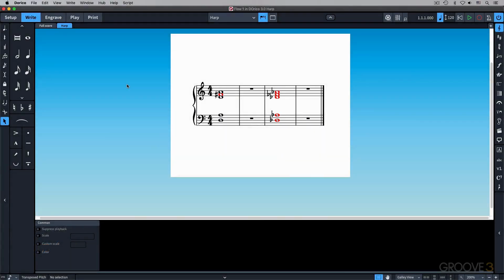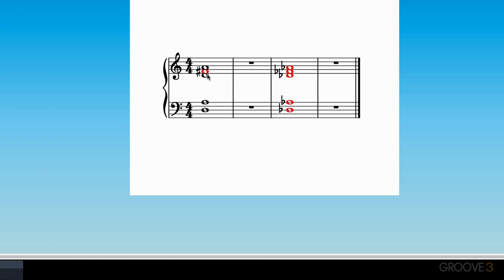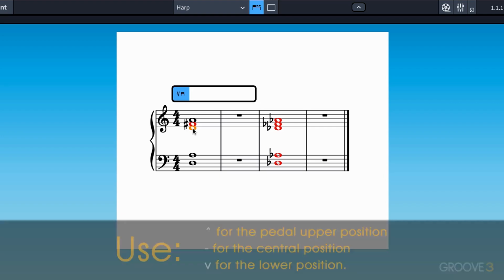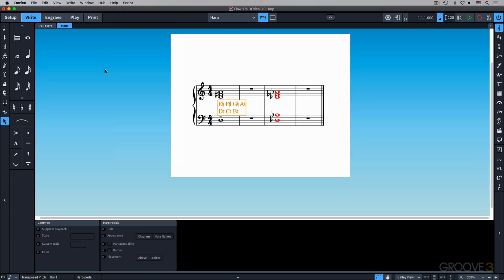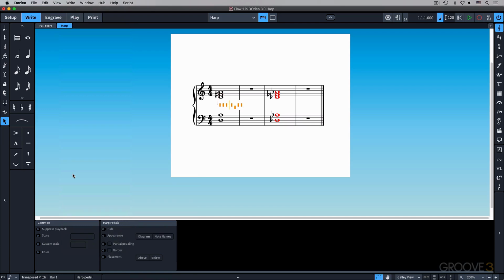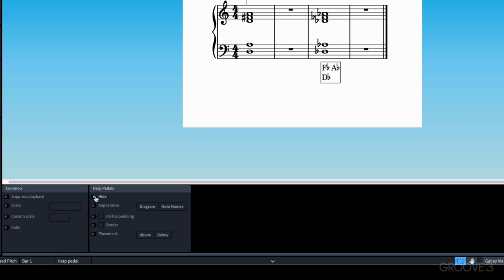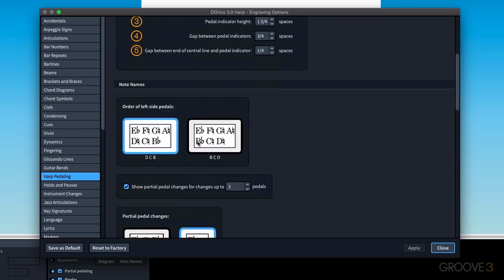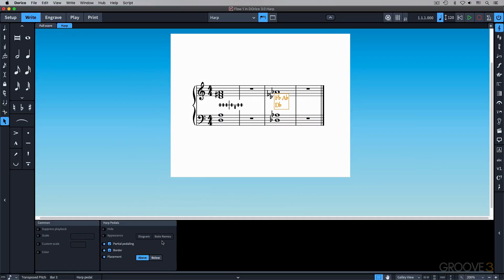16 Harp Pedaling